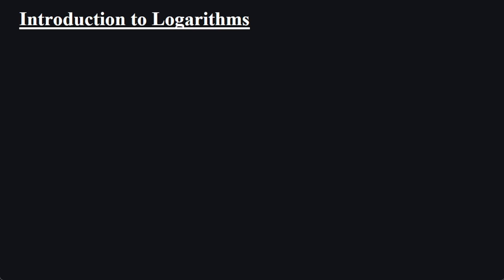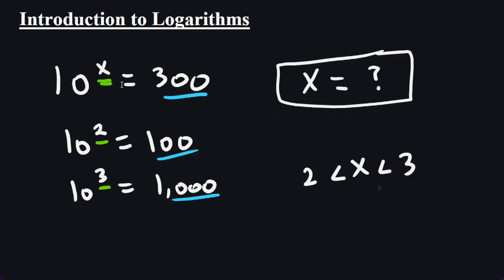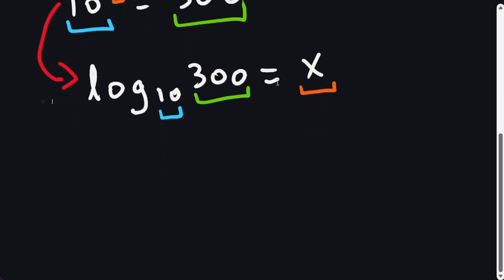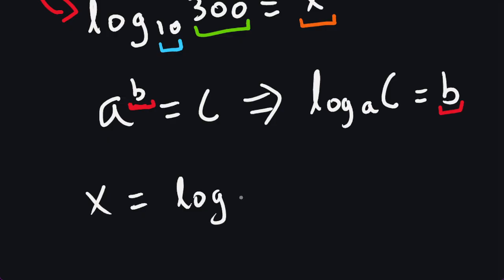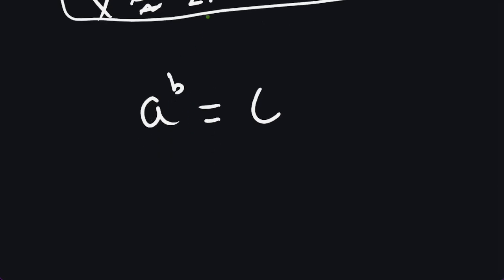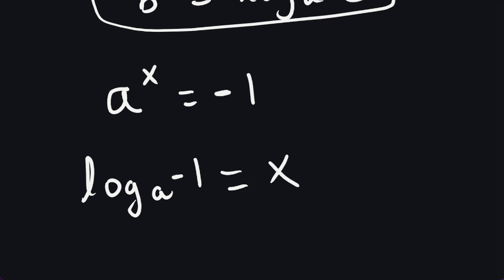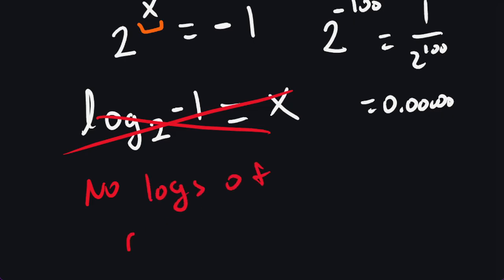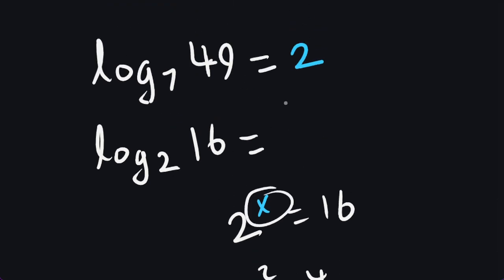How Logarithms Work | Algebra Explained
This video goes over logarithms, which are the inverses of exponents.

To solve for X when the variable is in the exponent, we'll need to utilize logarithms.